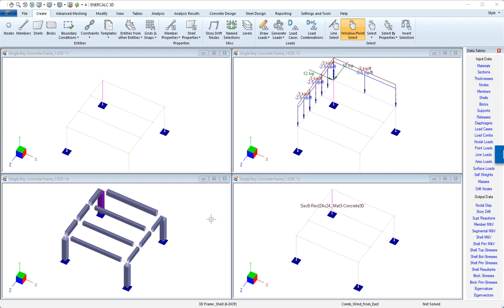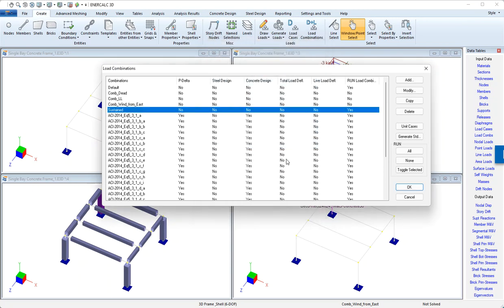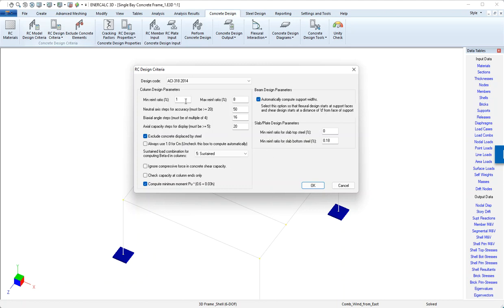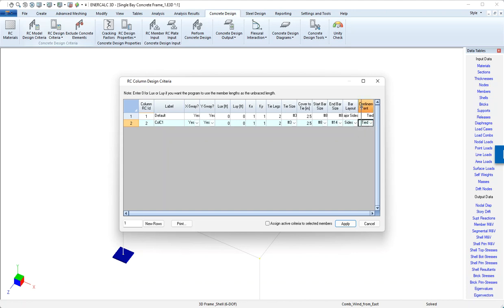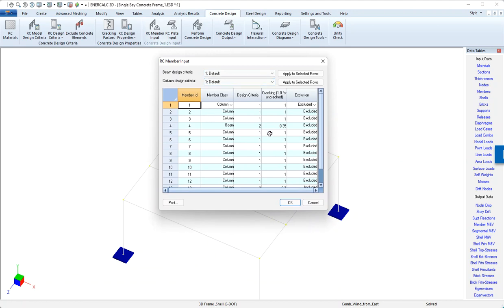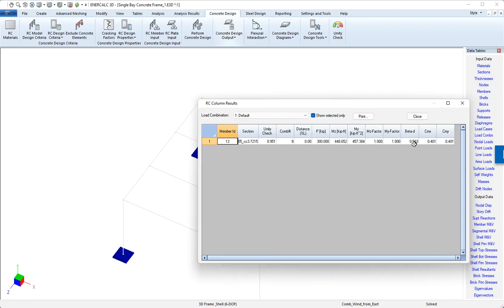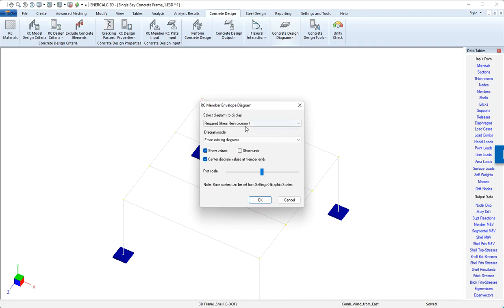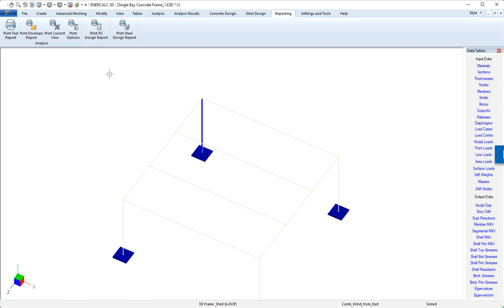3D - Reinforced Concrete Column Design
A brief look at model/analysis prerequisites, leading to a discussion of the Sustained load combination, and then a complete walk though all of the setup and output associated with reinforced concrete column design.